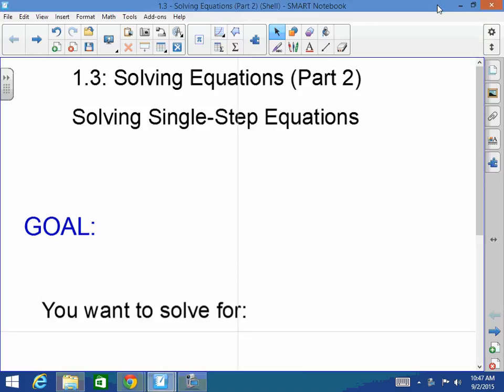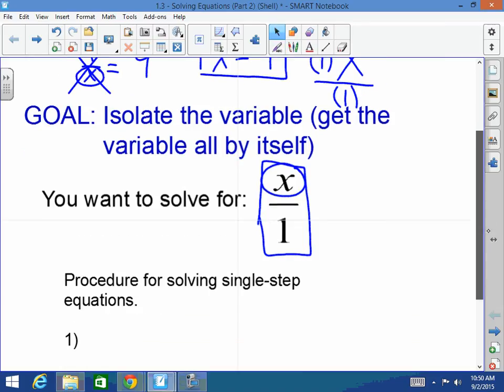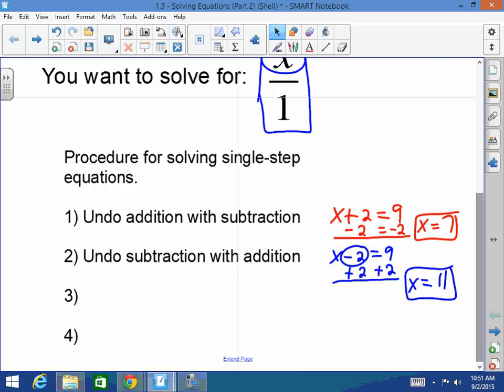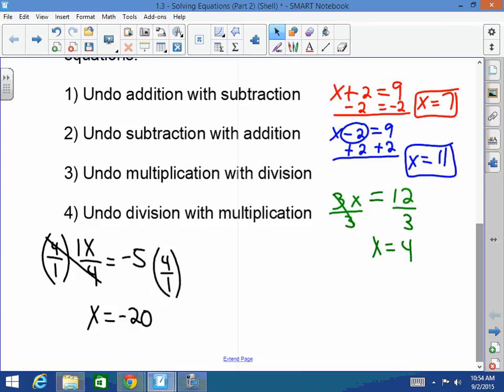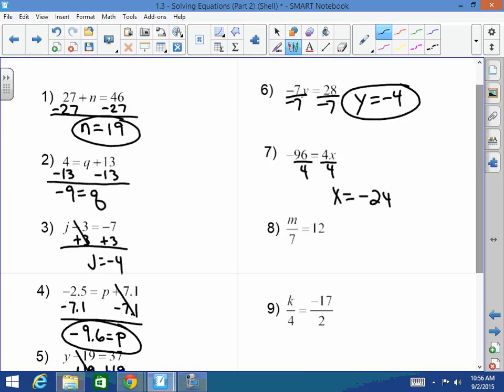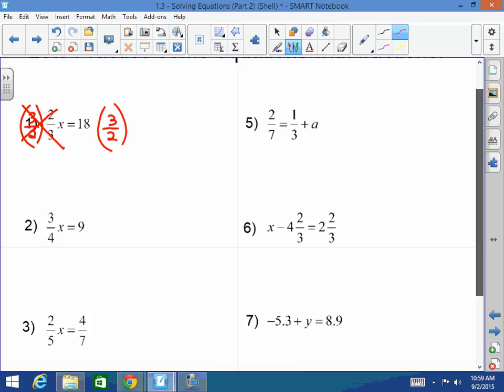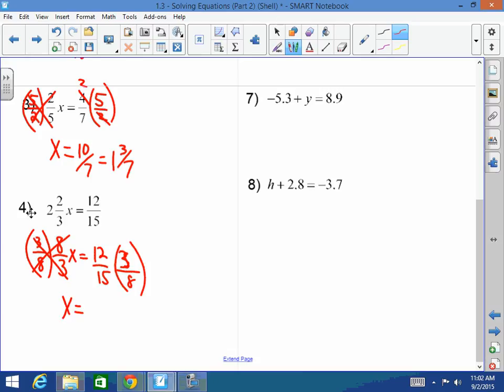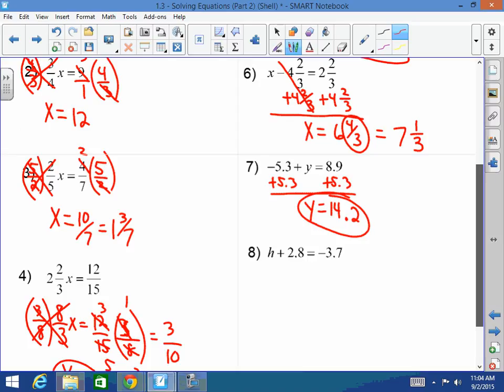Algebra 2: 1.3 (Part 2): Solving Single Step Equations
Algebra 2: 1.3 (Part 2): Solving Single Step Equations lesson video